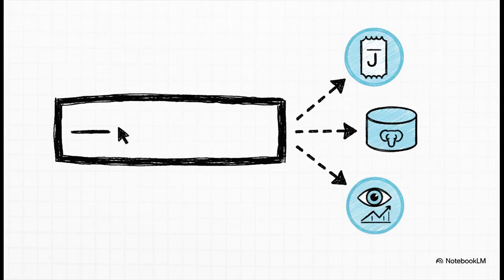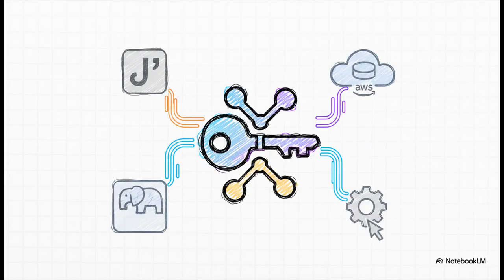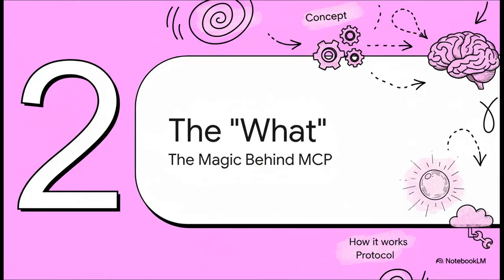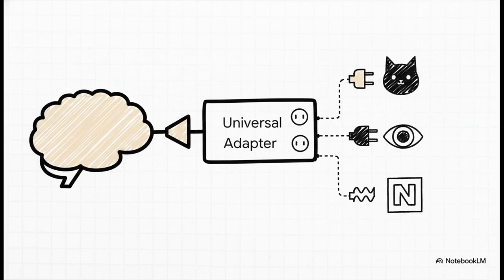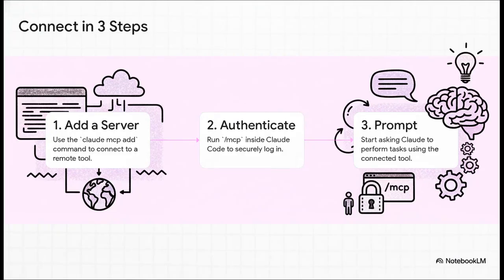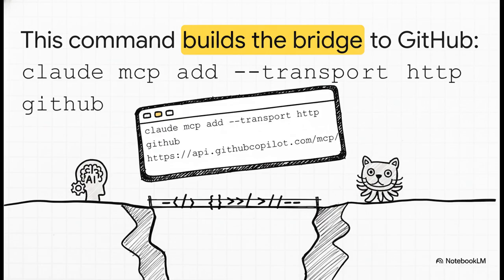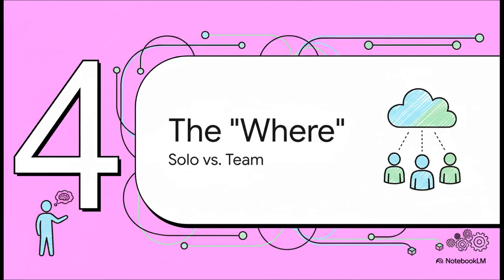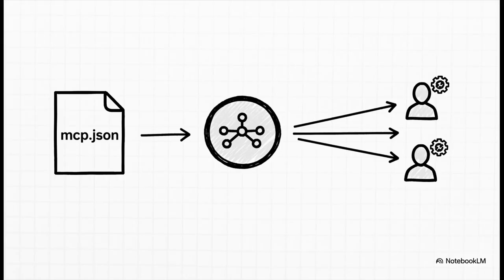04. Claude Code. MCP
Supercharge your Claude Code with MCP.